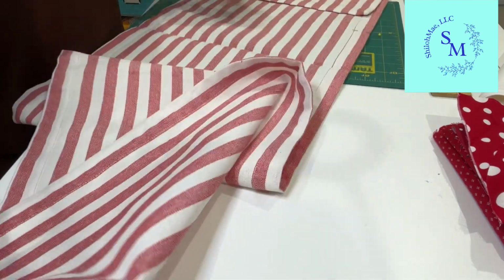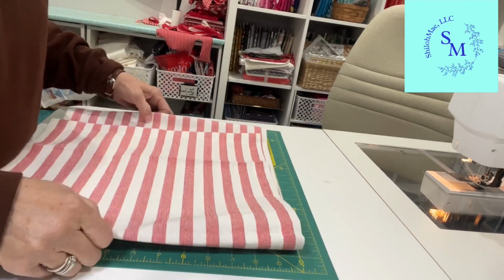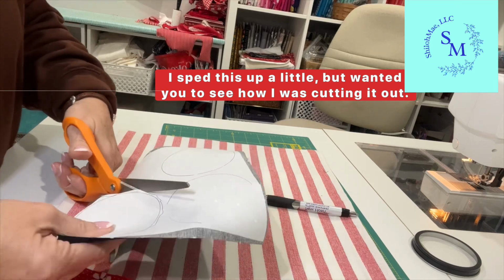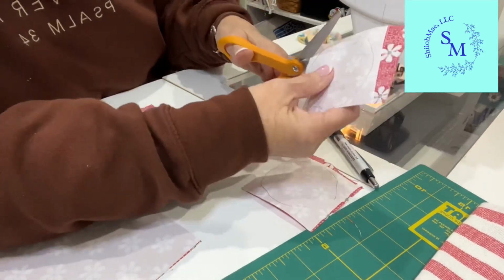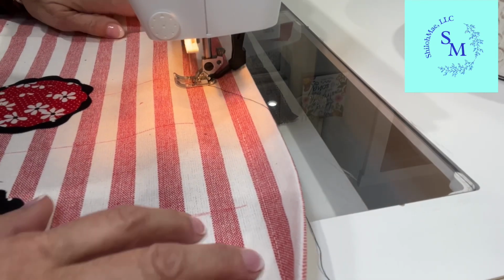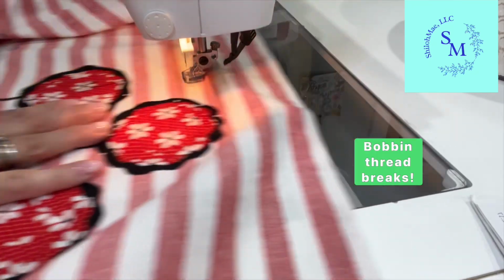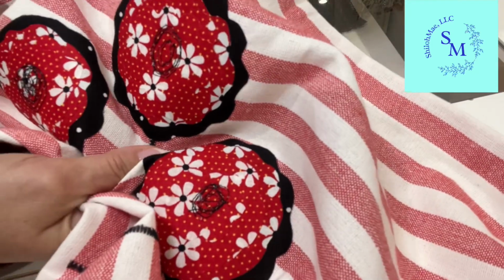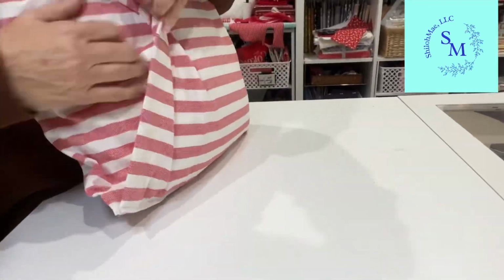Upcycle a Table Runner into a Cute DIY Appliqué Pillow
Fabric for a project doesn’t have to come from a bolt of fabric.

Supplies needed:
▪️72” x 14” table runner
▪️Coordination Scrap fabrics for flower
▪️heat ‘n bond or other fabric adhesive
▪️ thread
▪️ sewing machine
▪️iron
▪️scissors
▪️14” pillow form

Bonus video: alternatives to free motion decorative stitching